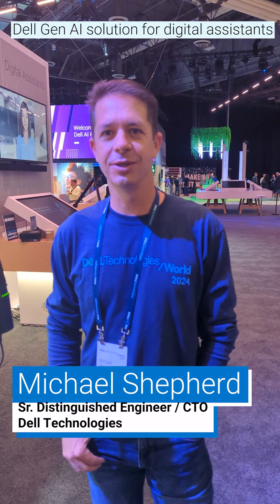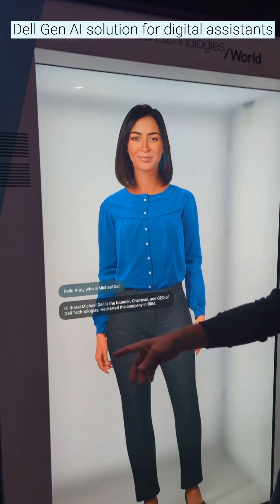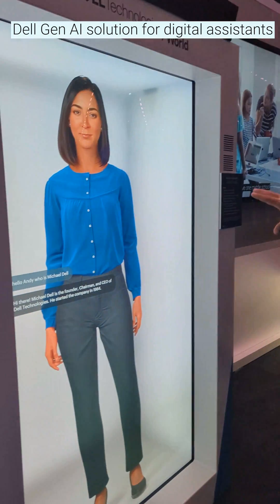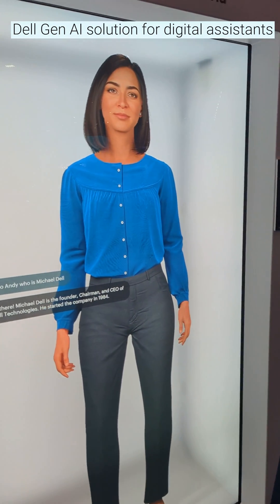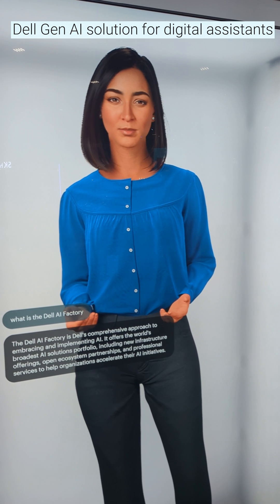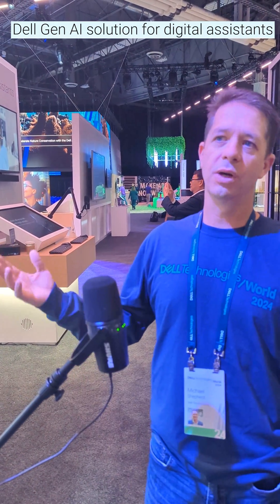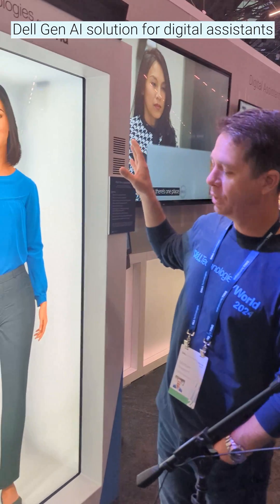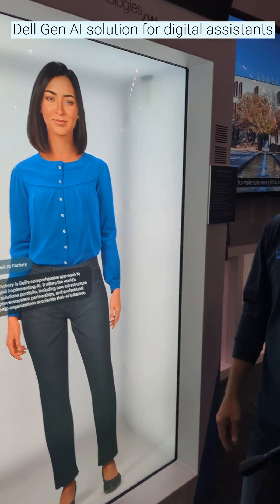Dell Tech World 24 - Andie - Dell Gen AI Digital Assistant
Dell Technologies World 2024. Interview with Michael Shepherd, Sr Distinguished Engineer/CTO at Dell, demonstrating Andie. Andie a Generative AI digital assistant.